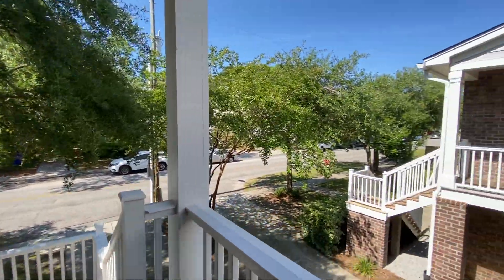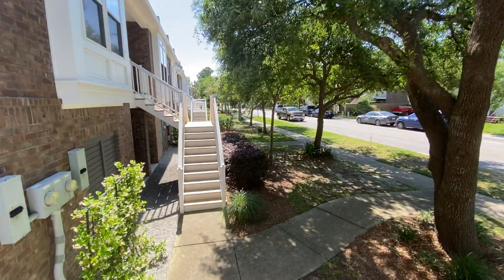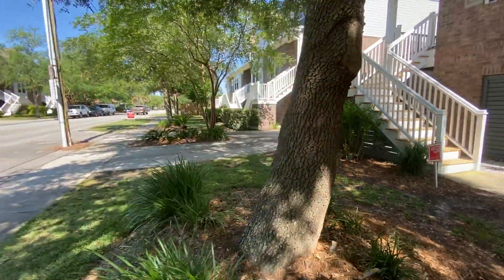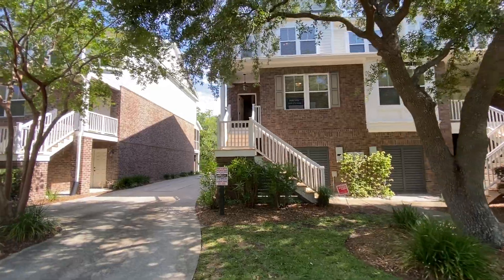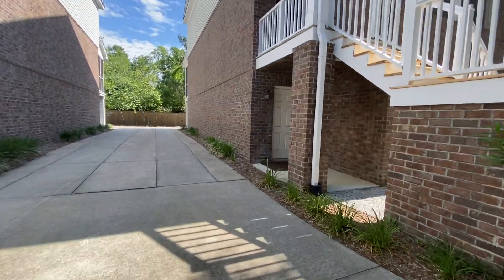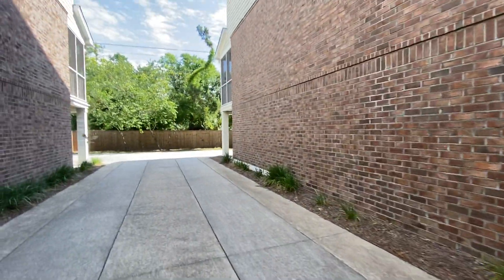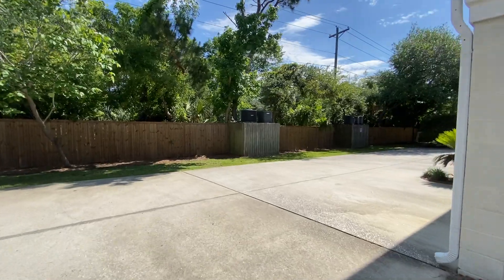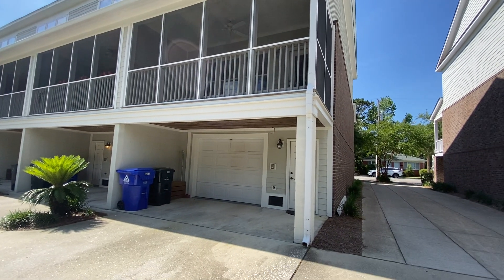262 Windermere front